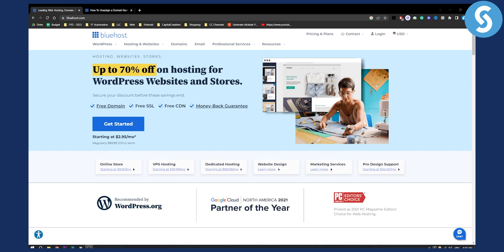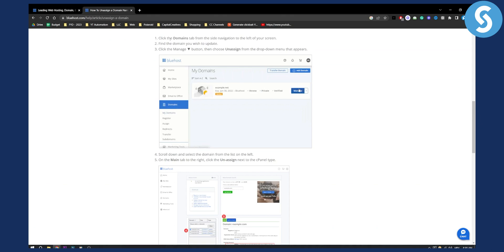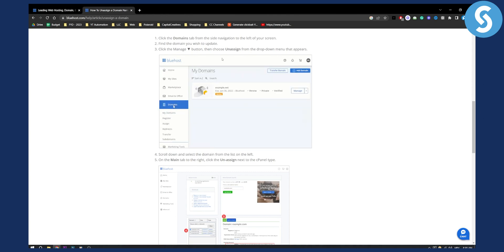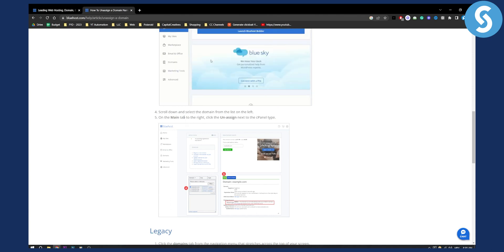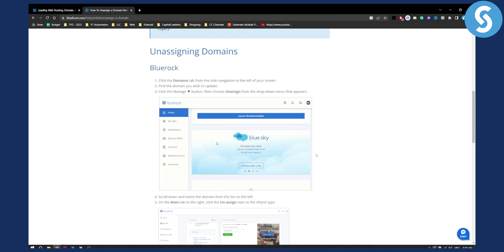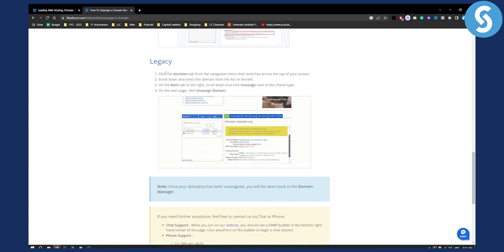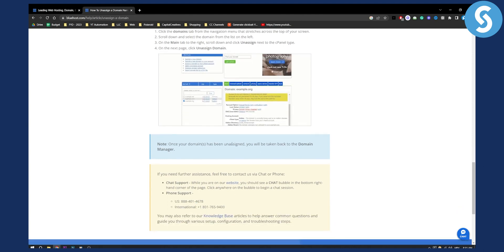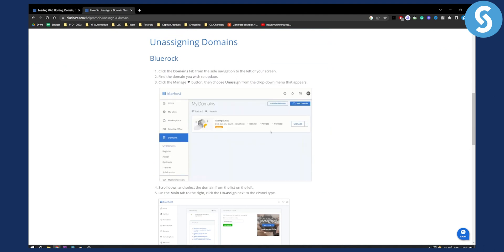How to Delete a Domain in Bluehost (2024)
In this video, we will show you how to delete a domain in Bluehost